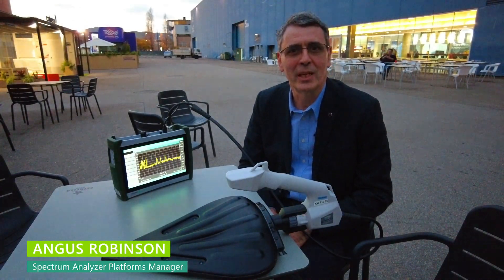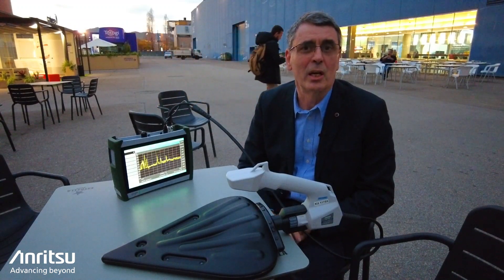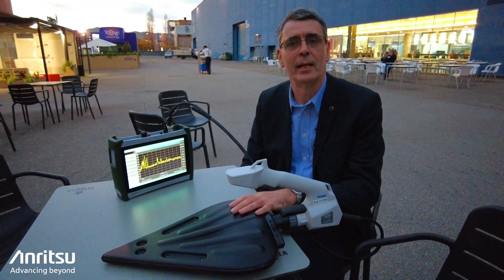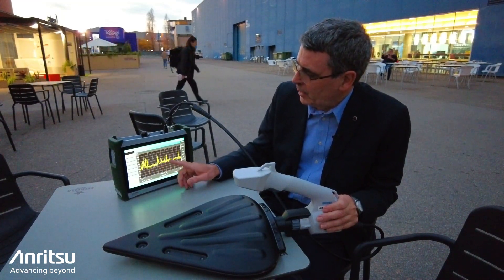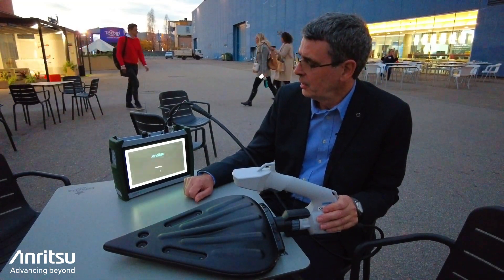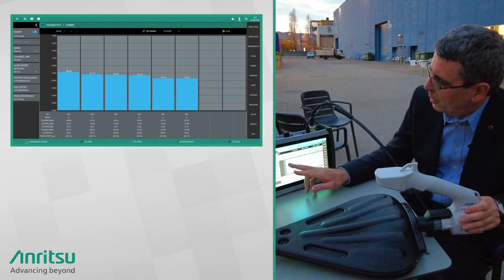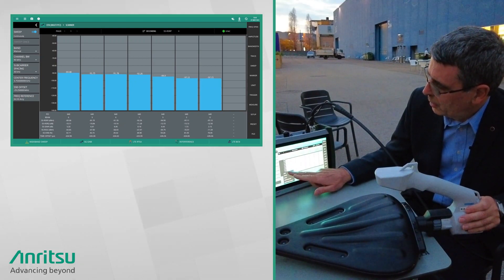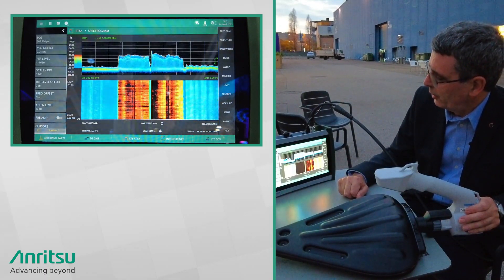Anritsu Field Master MS2080A analyzing LTE and 5G signals over the air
Anritsu’s Field Master MS2080A combines a fully featured spectrum analyzer with an RTSA, LTE and 5G modulation quality measurement suite plus a comprehensive range of interference hunting tools. This video highlights the ease with which these features can be combined to make over the air measurements on live LTE and 5G base stations. Further analysis includes using the RTSA to monitor for intermittent or in band interfering signals. A broadband log periodic directional antenna is used to identify the location of the transmitter and plot its direction on a digital map.
MS2080A is ideal for field service technicians installing and maintaining cellular networks. National regulators monitoring the spectrum for interfering signals and illegal transmitters benefit from a comprehensive set of tools for interference hunting including spectrograms with long term recording, audio tone supported direction finding and an RTSA to capture short term interferers.